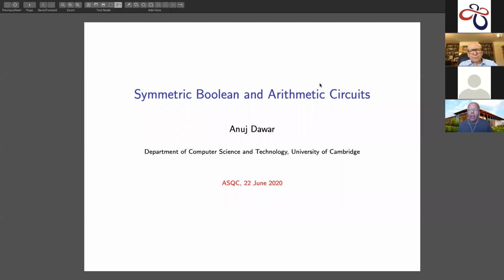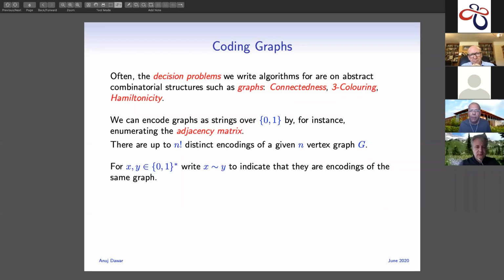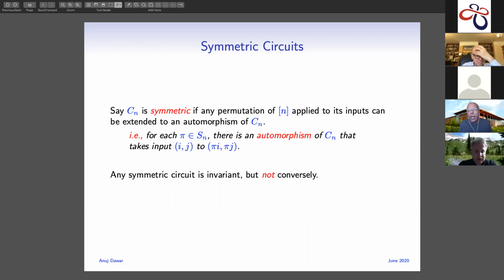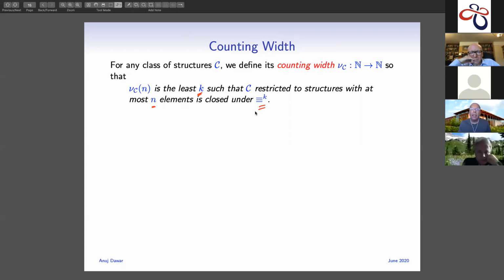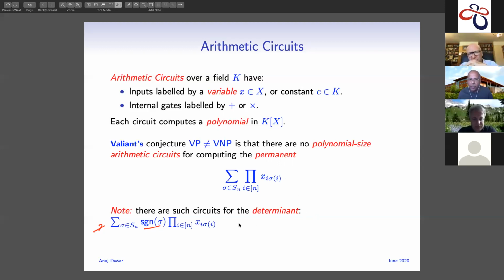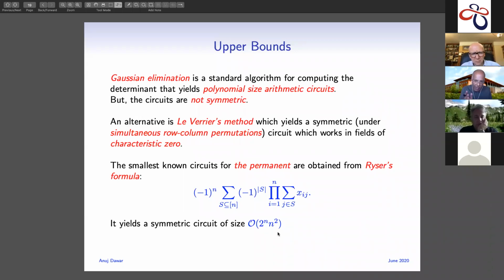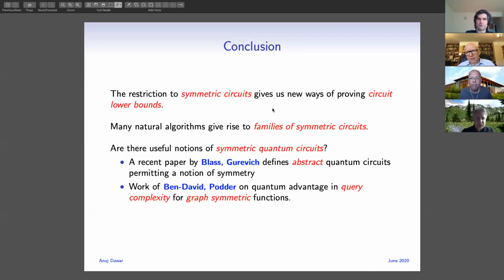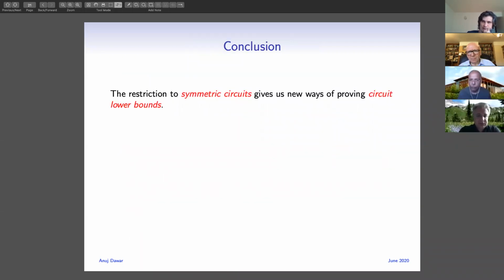Symmetric Boolean and Arithmetic Circuit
by Anuj Dawar, Cambridge University